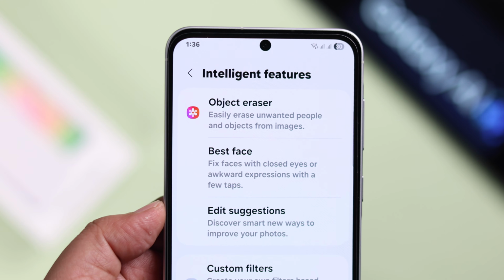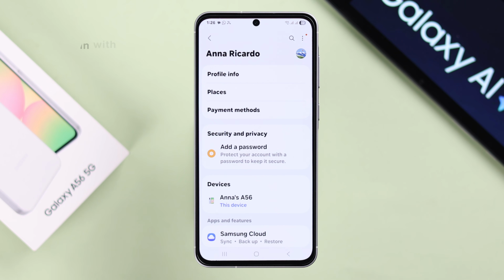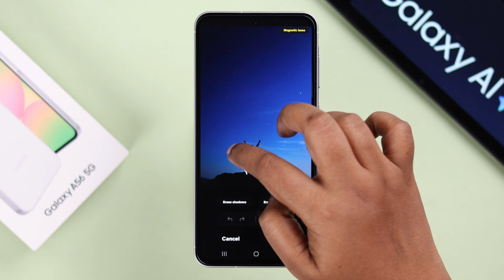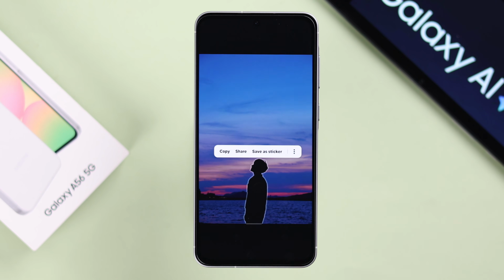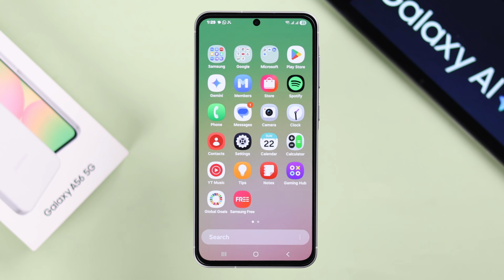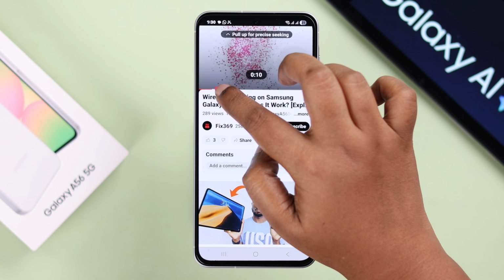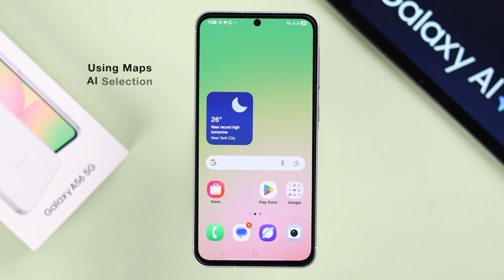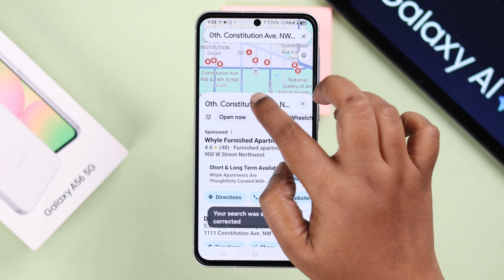How to Use AI Photo Editor on Galaxy A56 5G!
Now you can transform your mobile photography with the groundbreaking AI photo editing capabilities of the new Samsung Galaxy A56 5G (Samsung One UI). Searching for a quick guide to walk you through the innovative Galaxy AI features to elevate your pictures from simple snapshots to stunning masterpieces, directly on your Galaxy A56 Phones that packed with intelligent tools designed to make photo editing effortless and fun? Then this is the video for you.

Though there are countless ways to use Galaxy AI for Photo editing on Samsung A56 to enhance your pictures, in this video, we will show you the 3 most in-demand features for AI Photo editing, they are:

1st- Object Eraser: You can erase any unwanted objects from your photos to make them spotless. Not only that, you can copy objects from other pictures to paste them into your photo as well.

2nd- Create GIF from any Videos: You can easily create fun GIFs using any videos with the Help of Galaxy AI.

3rd- Maps AI Selections: You can direct maps from a written Text address by taking a photo with your Camera on Samsung A56 using Galaxy AI.

0:00 Intro: Use AI Photo Editor on Galaxy A56 5G
0:24 Prerequisite to use the AI Photo editor and Intelligent Features
0:43 Galaxy AI Object Eraser
1:20 Copy and Paste Objects from Photos using Galaxy AI
1:49 Galaxy AI Selection to Create GIF from videos
2:50 Using Maps AI Selection Feature